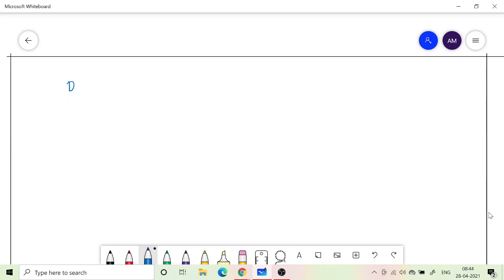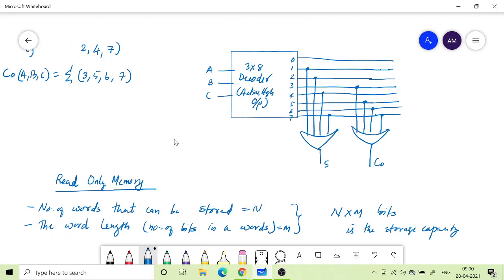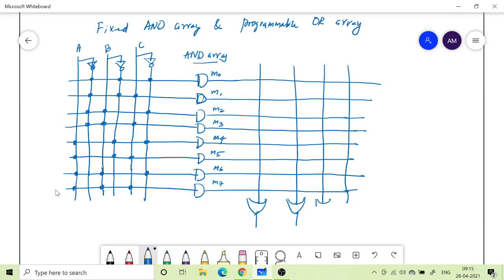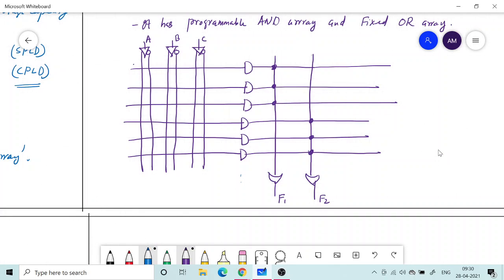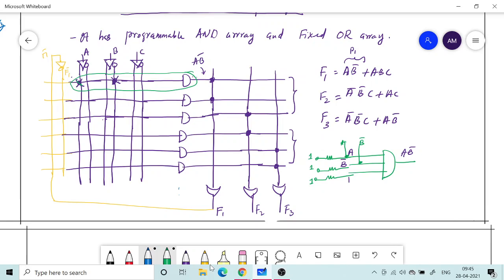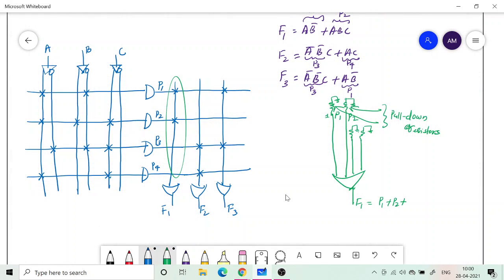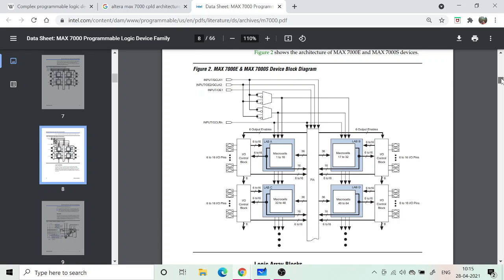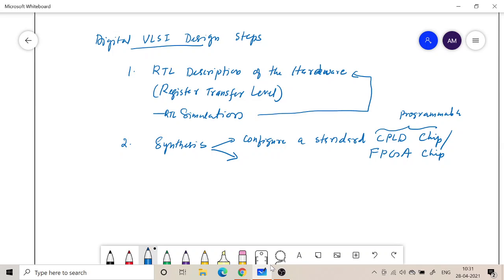VLSI L2 PLDs based Design 2021 04 28